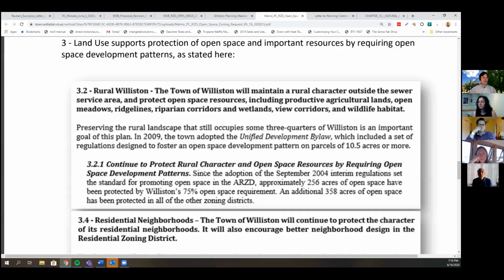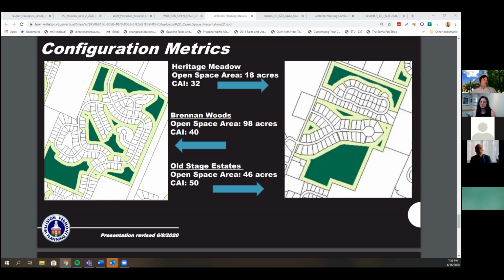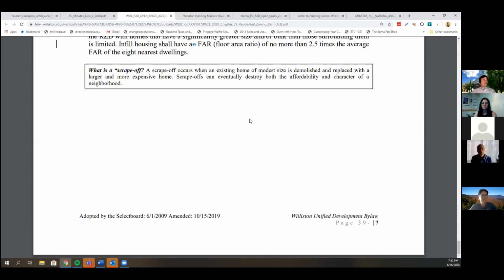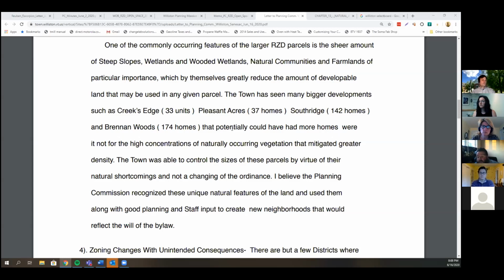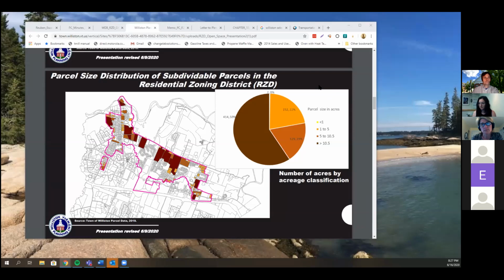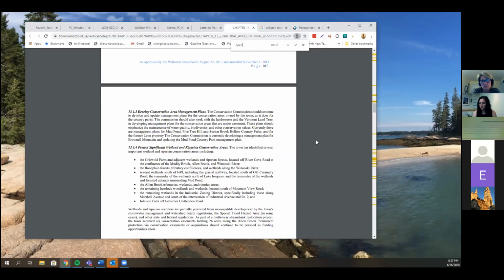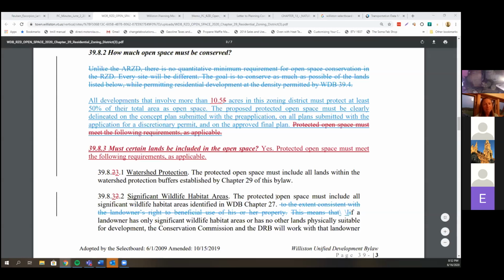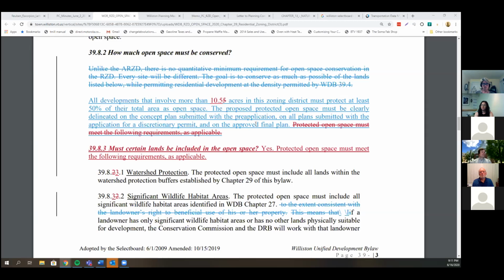Williston Planning Commission June 16, 2020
Williston, VT Planning Commission public meeting 7-9 pm on June 16, 2020.